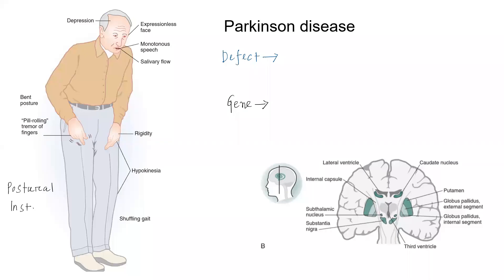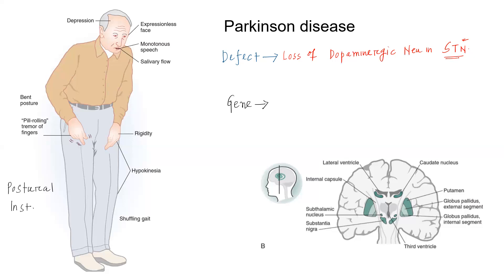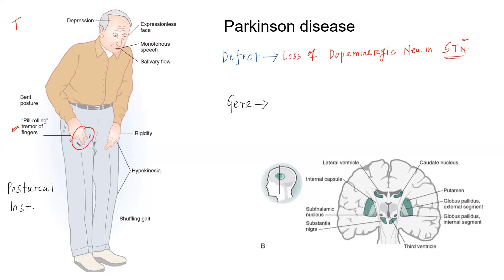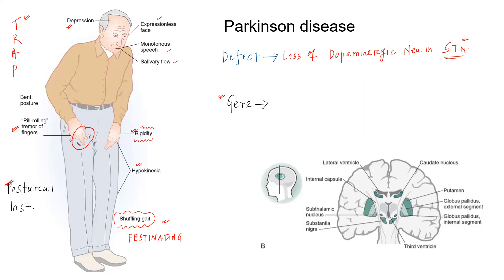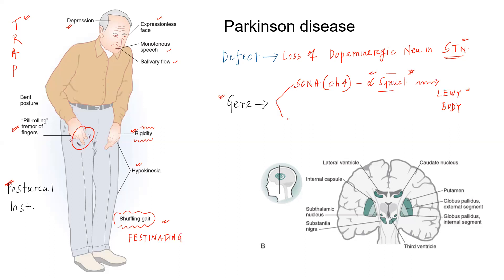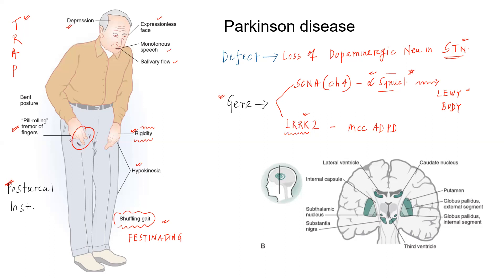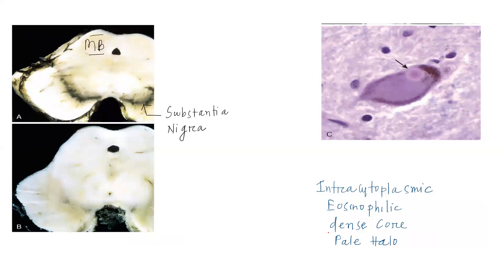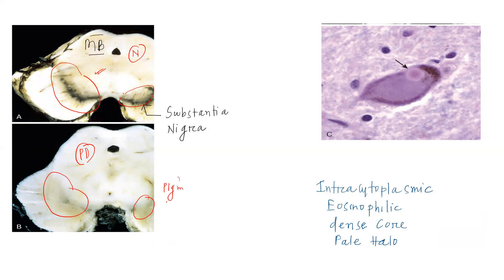Parkinson disease- Learn important points in 5 minutes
Parkinson disease/ USMLE/FIRST AID/ ROBBINS